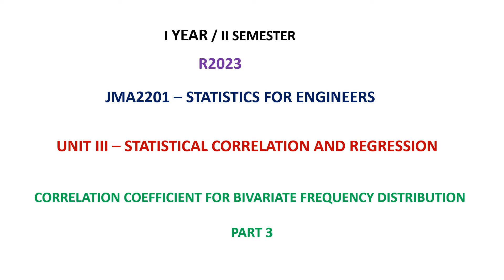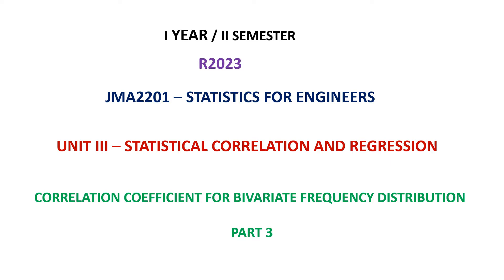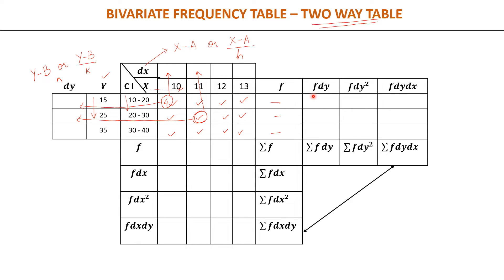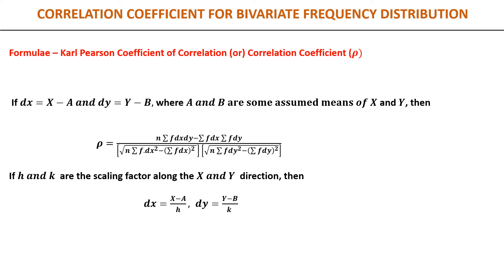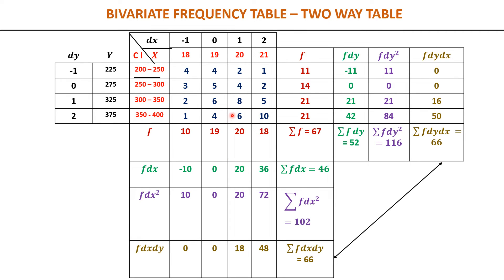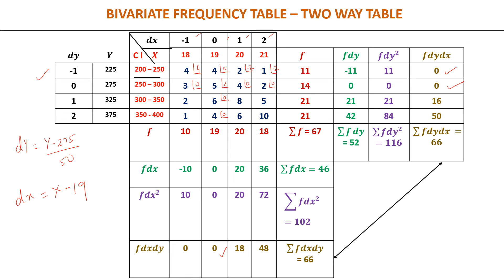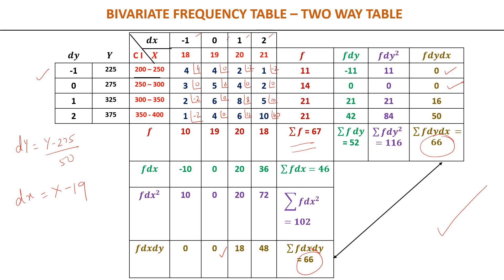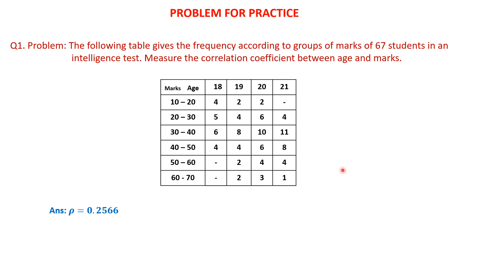Video 4 - Correlation Coefficient for a Bivariate Frequency Distribution - Part 3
This video focusses on the construction of a two way table for a bivariate frequency distribution and calculation of the correlation coefficient.